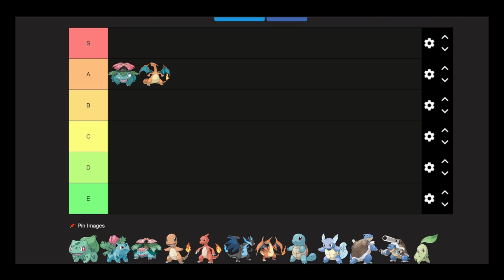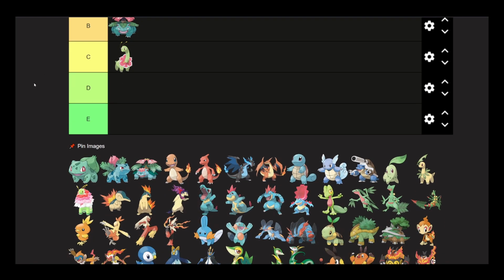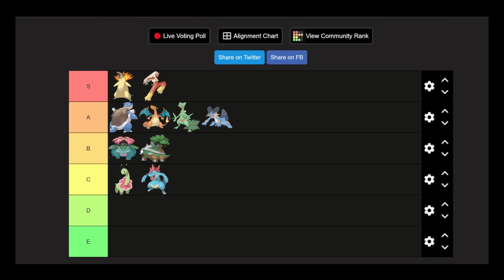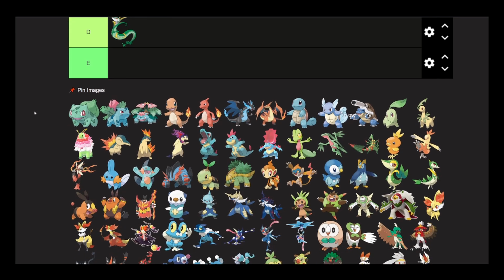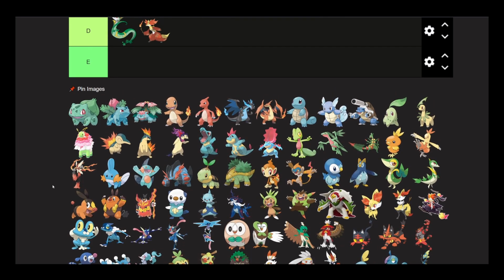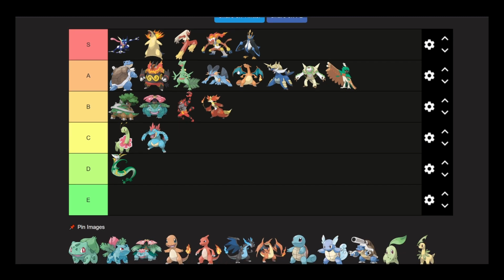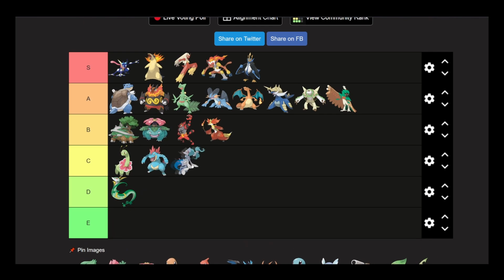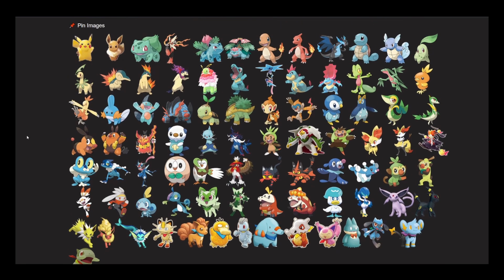ranking pkmn starters by design cos im bored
ranking pokemon starters on a tierlist. but by design